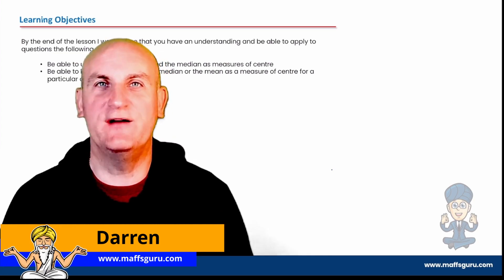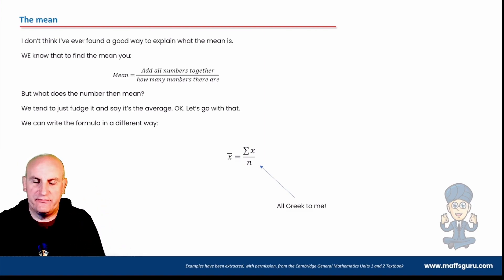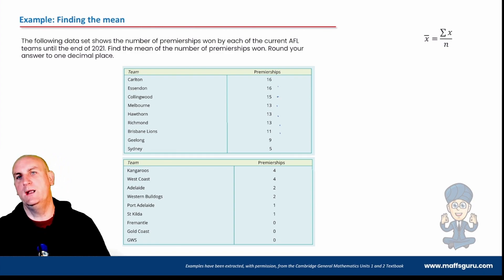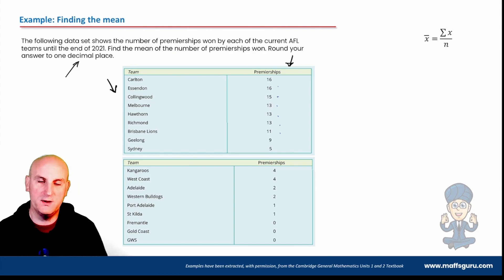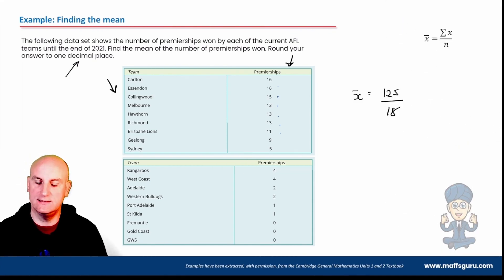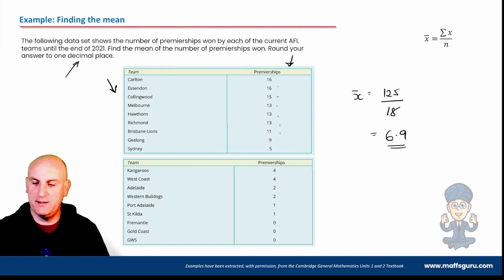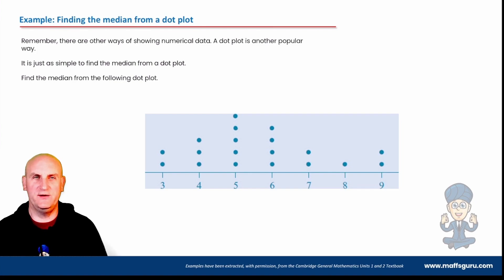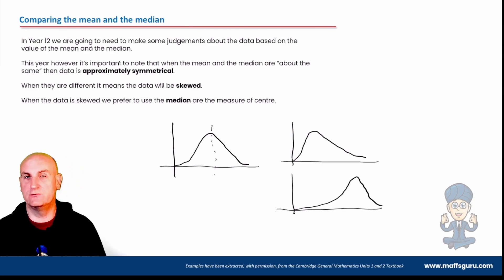Measures of centre | Year 11 General Maths | MaffsGuru.com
This video is another in the Year 11 VCE General Mathematics course looking at investigating and comparing data distributions. The work this year and next, will rely heavily on the work in this section of the course. Hence it's important to understand how to find the mean and median from raw data and why would would to do this. I spend the video looking at how to find the mean and median using both "by hand" and using the "CAS". I look at how to do this for stem and leaf plots and dot plots (as well as just list data). There are a number of worked examples and I explain everything in an easy to understand way.

TIMECODES